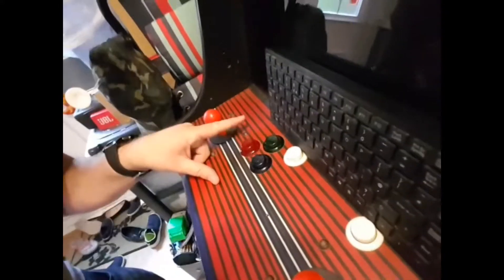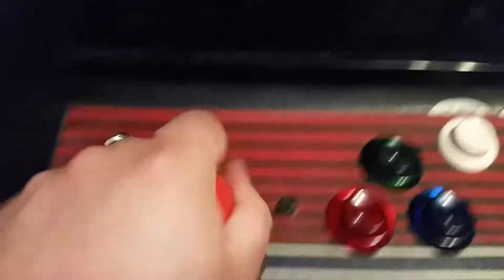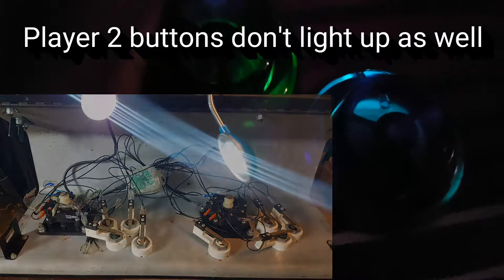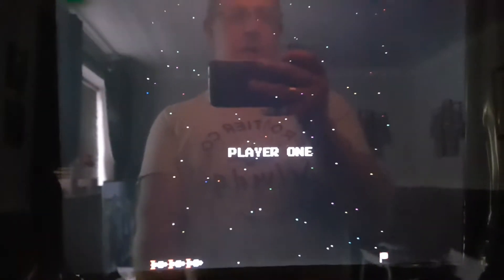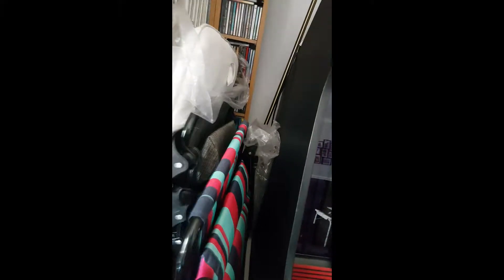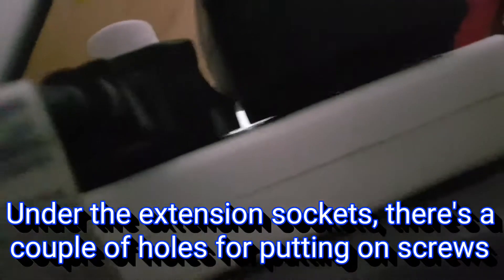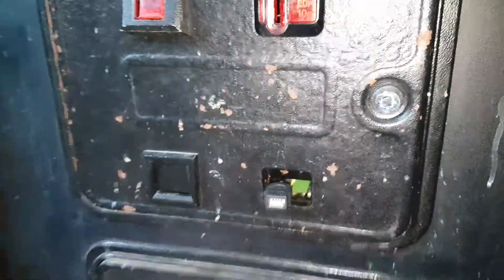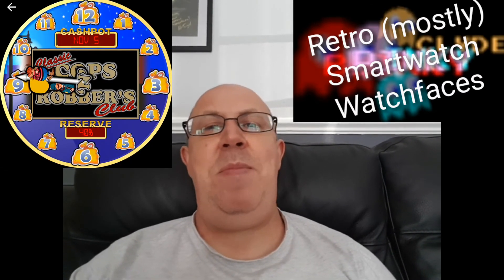My arcade machine in more depth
Here's a video to complement my previous one, showing the actual items used in my machine (except the lighting part).

Apologies in advance but I didn't realise that it only exported in 360p resolution. :(